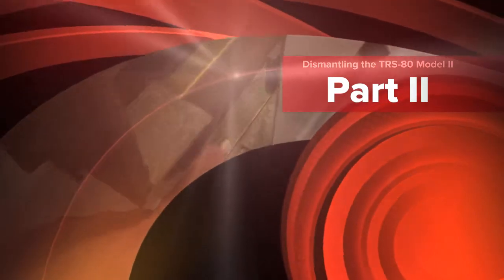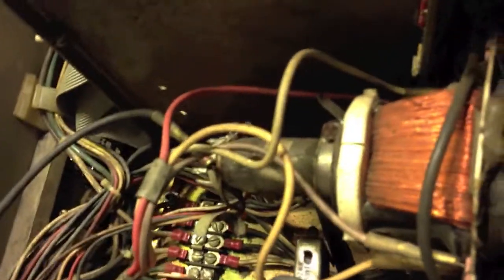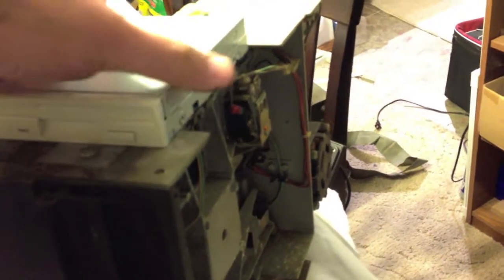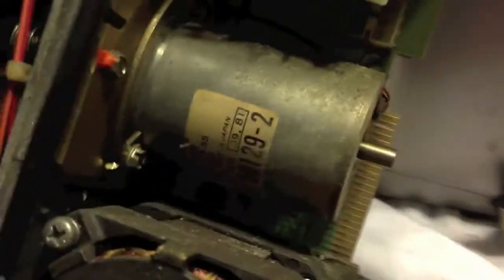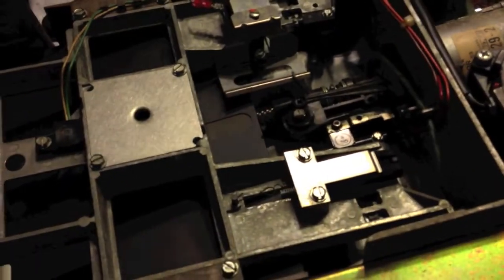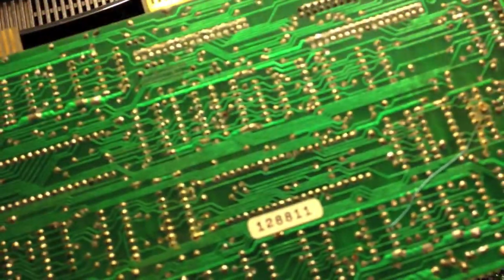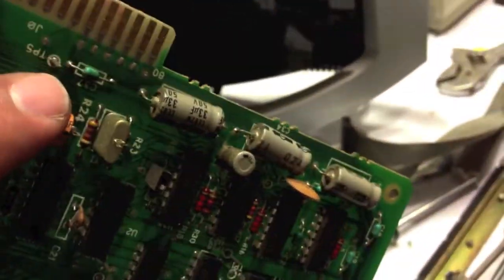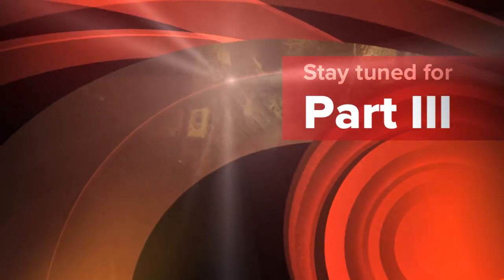Dismantling the TRS-80 Model II part 2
It just keeps getting better.